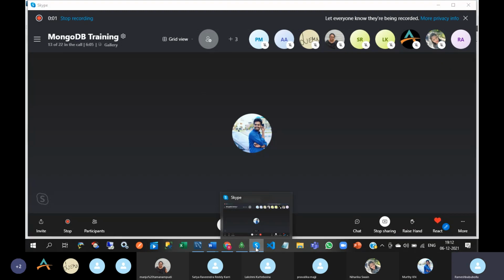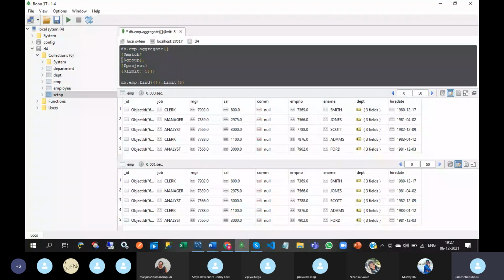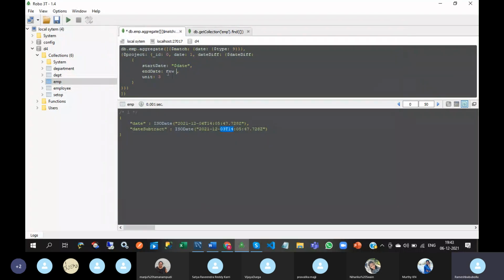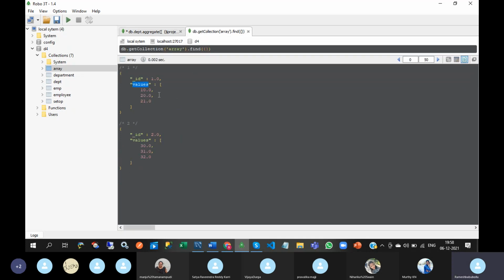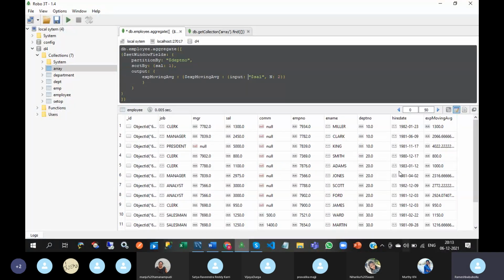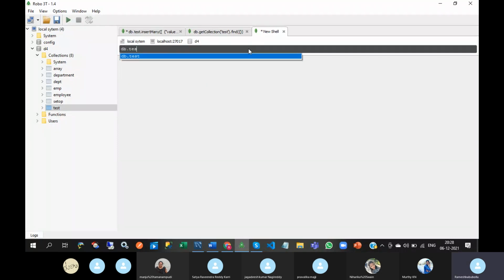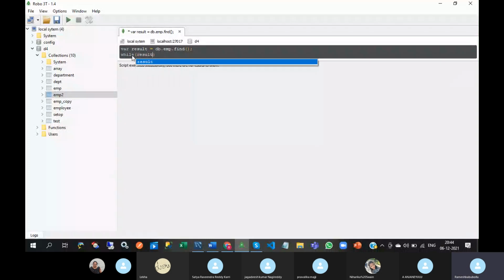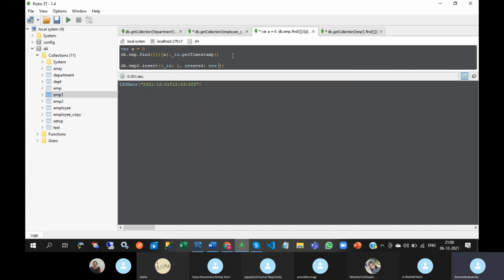Part 6 Set Operators, Stage Operators, Date Operators, String Operators, Other Operators, Remove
Set Operators:
setEquals
setIntersection
setUnion
setDifference
setIsSubset
anyElementTrue
allElementsTrue

Stage Operators :
Limit
skip
sort
sortsByCount
sample

Date Functions :
dateAdd
dateSubtract
dateDiff
dateFromParts
dateToParts
dateTrunc

String Functions :
ltrim
rtrim
trim
replaceOne
replaceAll

Other Functions :
Map
Rand
documentNumber
Rank
DenseRank
expMovingAvg

current result = current value * ( 2 / ( N + 1 ) ) +
                 previous result * ( 1 - ( 2 / ( N + 1 ) ) )

IsNumber
unset

Remove :
Remove only one record
Remove all records with condition
Remove all records

Rename :
Changing column name for few documents
Changing column names for all documents
Changing obj column name outside for few documents
Changing obj column name inside for few documents

Loops :
for loop
while
foreach
update the employee_copy details of comm 100 whose loc is dallas

Backup Collection
display the record stored in a specified position
display the Single column value stored in a specified position
display the record stored in a specified position (passing value dynamically)
how to know the record inserted date
how to insert the record with current timestamp